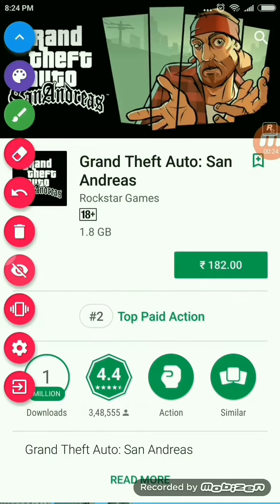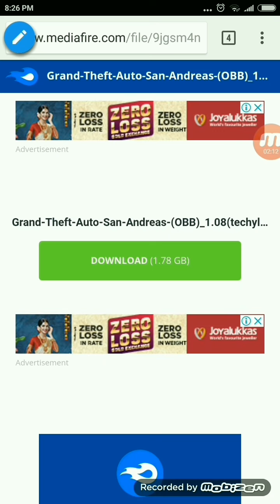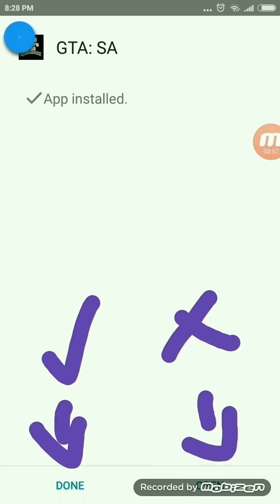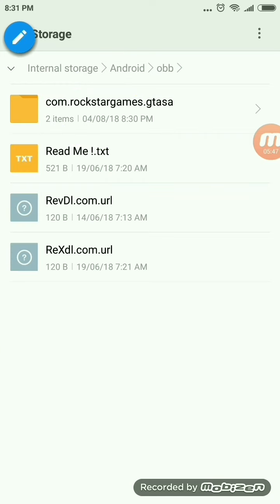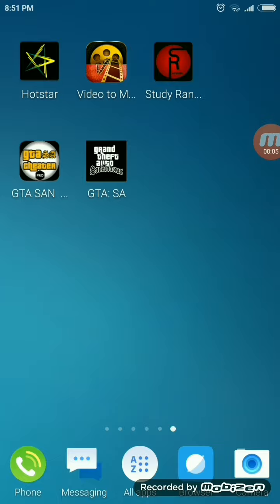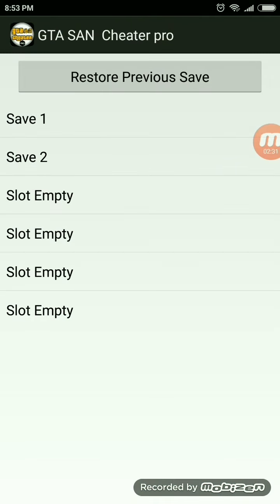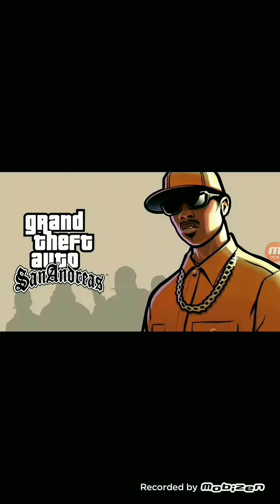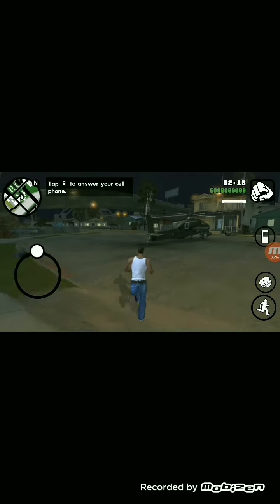Download GTA San Andreas for free on Android device.